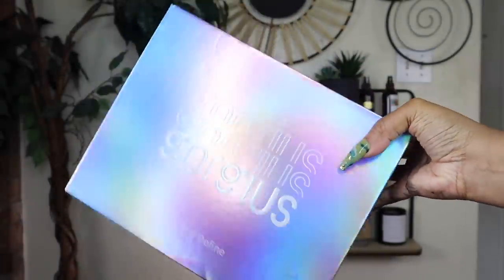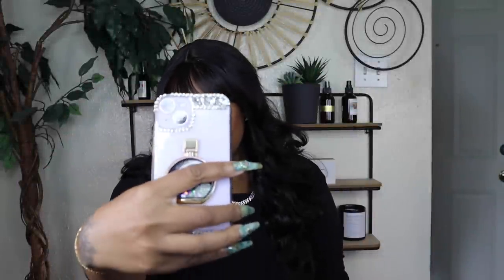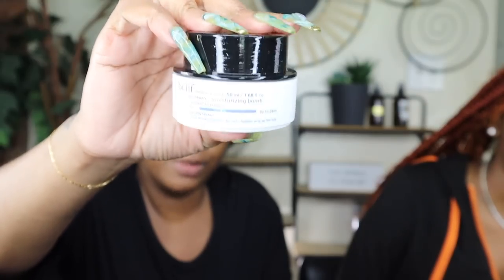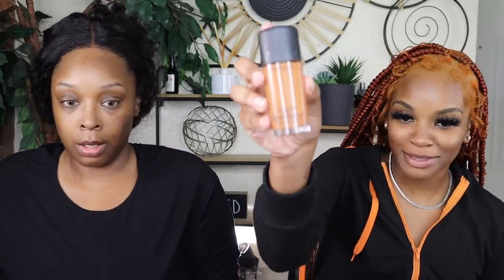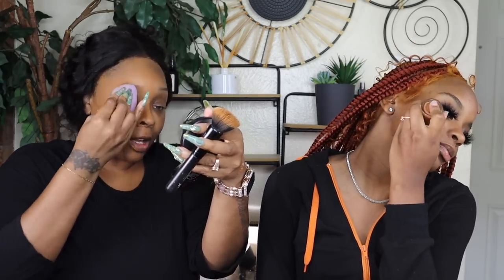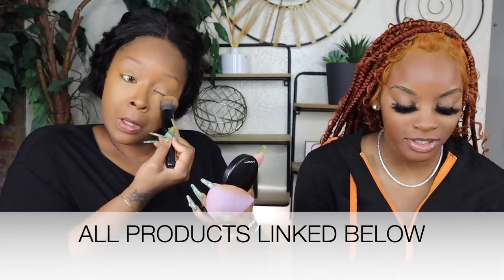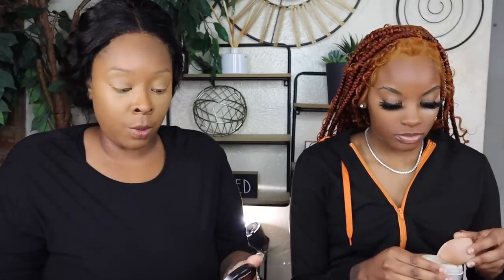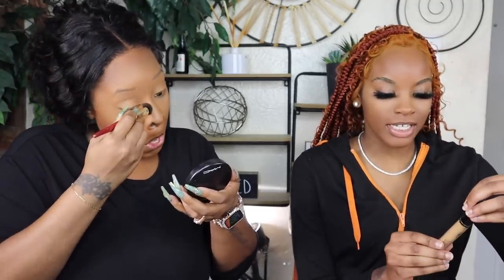Q&A!SHE TRIED TO FIGHT ME*GRIEVING TOGETHER*SHE HID IT FROM ME*PUTTING HER FIRST*GORGIUS HAIR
● ▬▬▬▬▬▬▬♛Gorgius♛ ▬▬▬▬▬▬▬ ●
Gorgius-Hairstyle is a___ Lifestyle.
➤Wig Name: Graceful Flow | Put On & Go Natural Black Body Wave True Scalp Lace Premium Fiber Bang Wig
➤Get Quality Wig With Klarna, Afterpay, Zip, Sezzle

MYYA CHANNEL @myya
PLATINUM MAKEUP CHANNEL @makeupbyplatinumover40

*NIKKI MAKEUP
-BELIEF AQUA MOISTURIZER
-MILK MATTE PRIMER
-ESTEE LAUDER DOUBLE WEAR
-ELF ULTIMATE BLENDING BRUSH
-LANCOME TIENT IDOLE CONCELAER
-LAURA MERCIER SETTING POWDER
-MAC MINERALIZED SKIN FINISH/DARK
-BLACK RADIANCE TOASTED ALMOND
-OFRA HIGHLIGHTER
-CHARLOTTE TILBURY SPRAY
-MAKEUP FAN
-BETTER THAN SEX MASCARA
-SEPHORA LIQUID LINER
CODE: PLATBRATS

*MYYA MAKEUP
-PIXI PRIMER
-MAC STUDIO FIX FOUNDATION
-ELF CONCEALER
-ELF SETTING POWDER
-RUBY KISSES CONTOUR KIT
-WET N WILD HIGHLIGHTER

CashAp: $nikkiplatinum